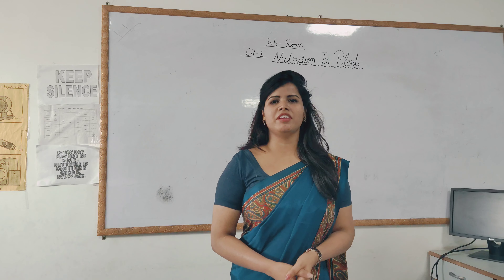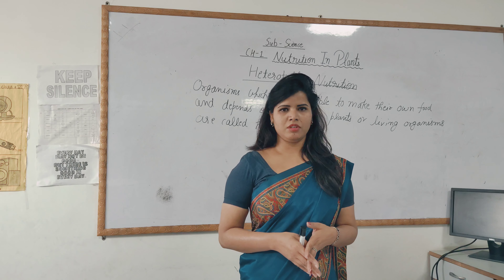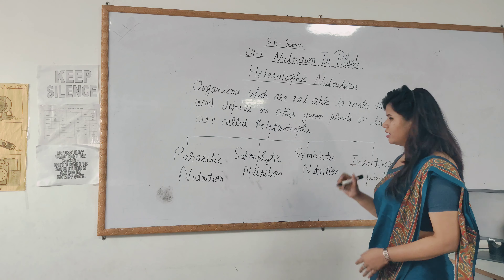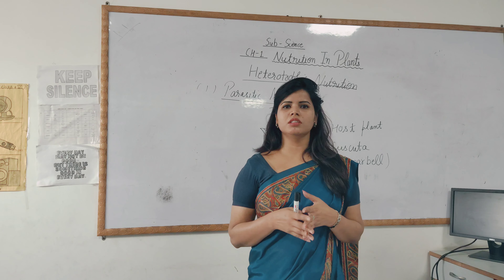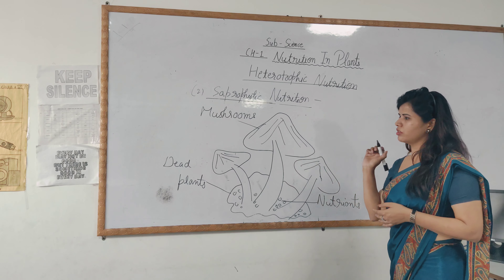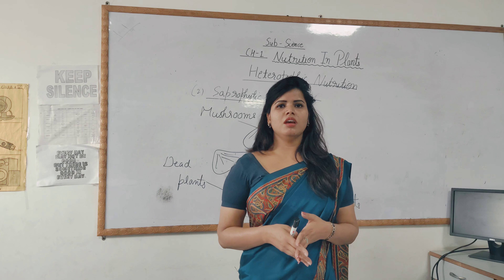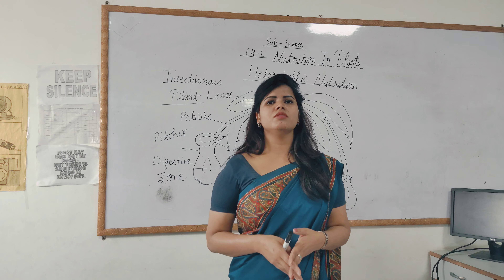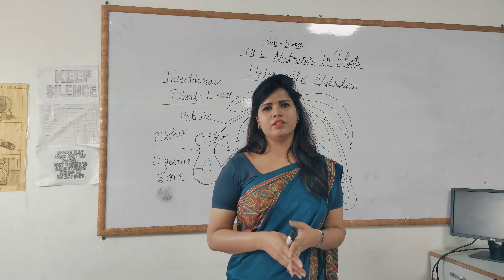Heterotrophic Nutrition in plants | Ch-1 | Class 7 | Science | By : Parul Singhal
Heterotrophic Nutrition in plants